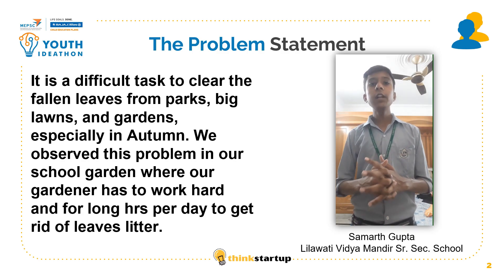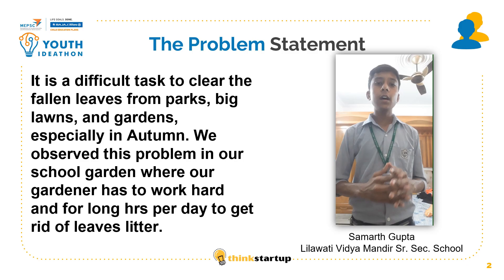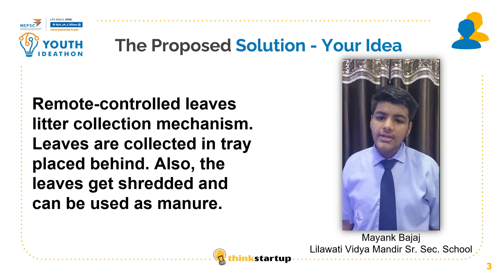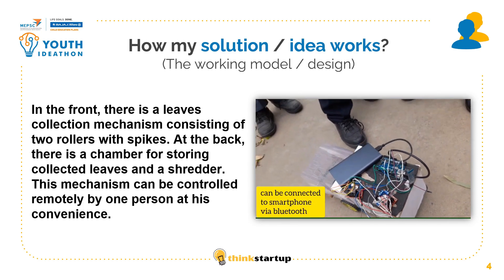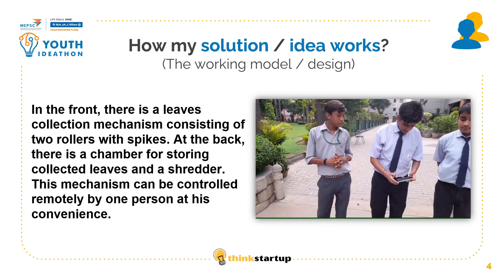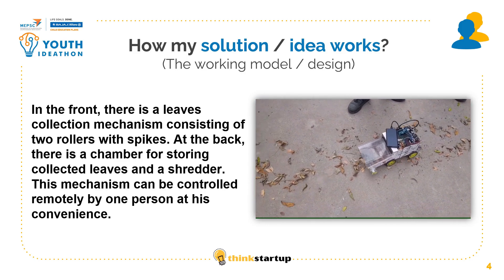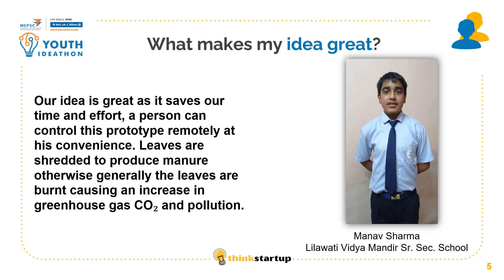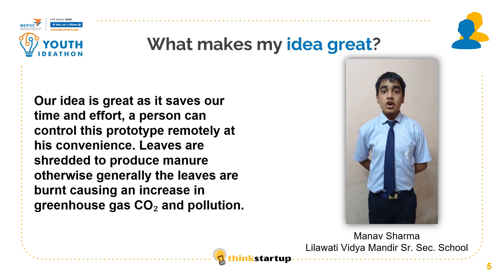V529 - LEAF-LITTER COLLECTOR - THE LEAVES THAT DON'T LOOK CHARMING WILL NOW BE USED IN FARMING